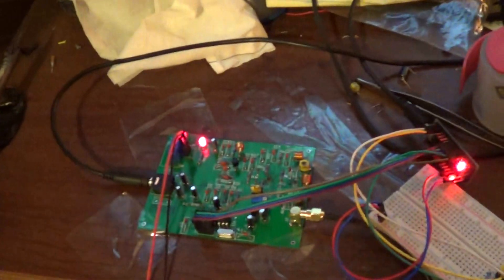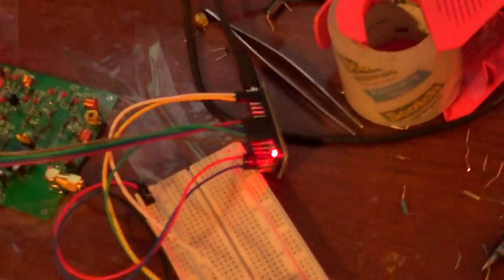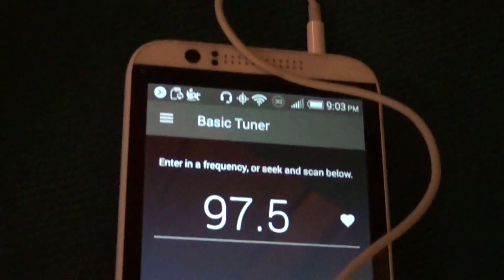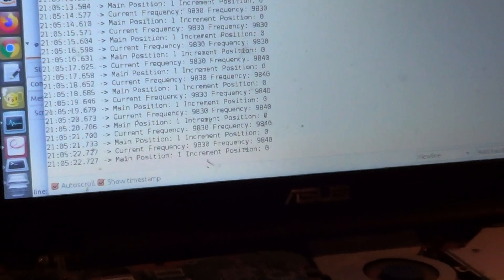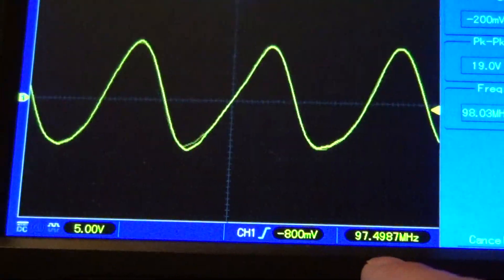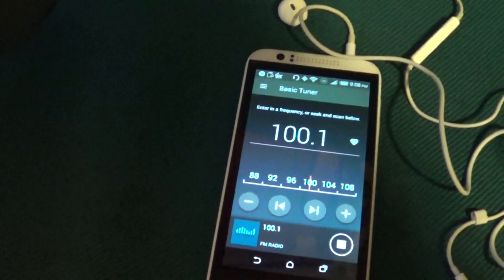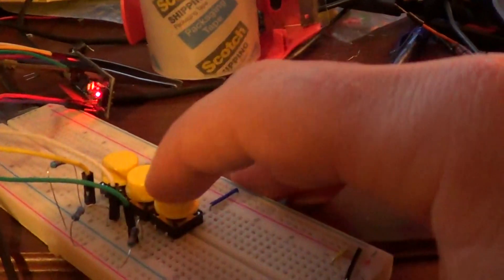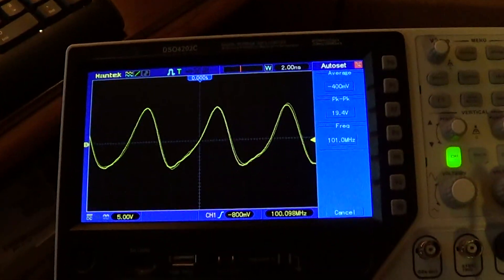Part I: Stable PLL FM Transmitter using Arduino & SAA1057 Philips 0.7Watts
In this video, if you followed my previous videos after experimentation I finally designed a PCB board for it and manufactured it since breadboard is way harder to work with at radio frequencies.
In this video I am demonstrating:
1)  Software development of libraries for Arduino and SAA1057.
2) Testing stability of signal.
3) Showing the PCB board
4) Menu Buttons for Arduino to select frequencies.